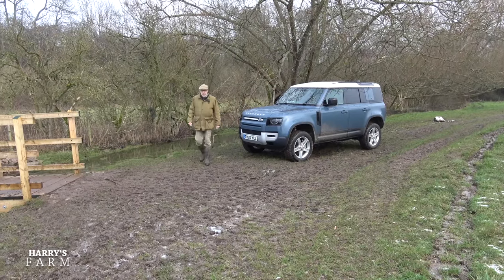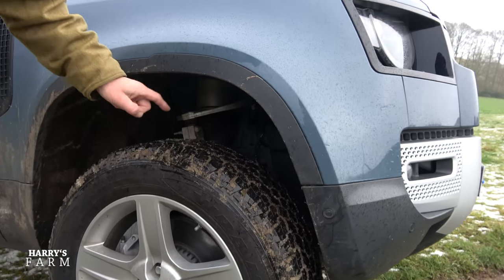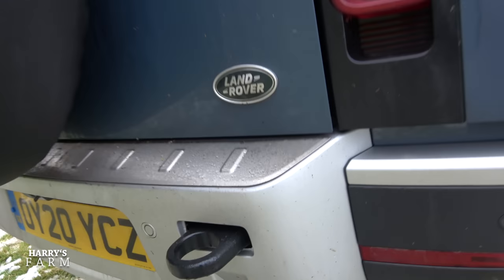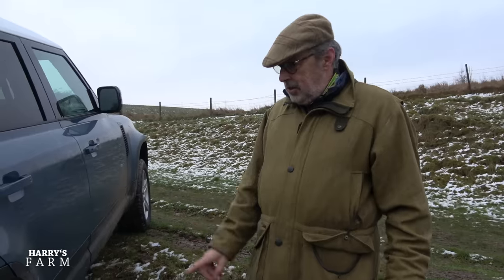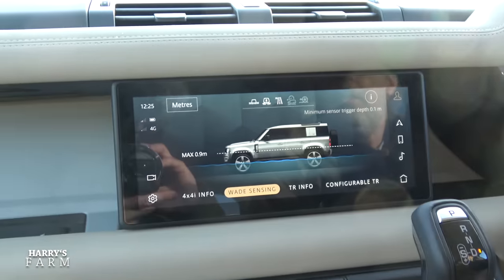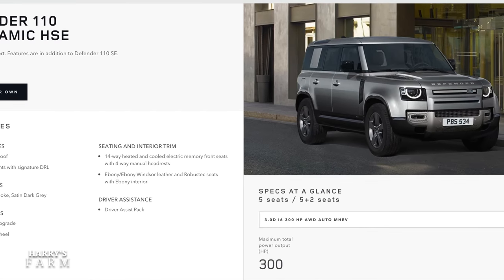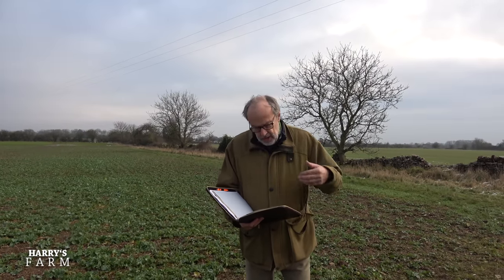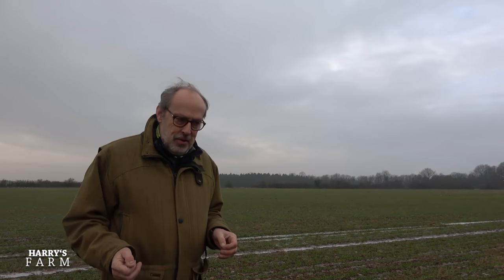2021 brings floods and a farm review of the new Defender 110 P400!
More floods arrived just in time for Christmas, which meant we could give the new Land Rover Defender 110 P400 I'd booked for my other channel, Harry's Garage, a proper farm test.